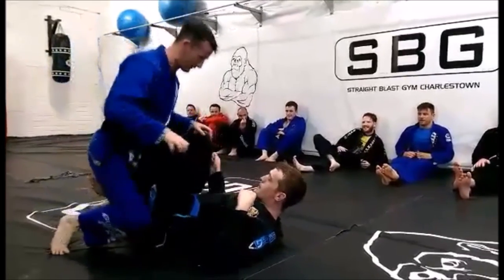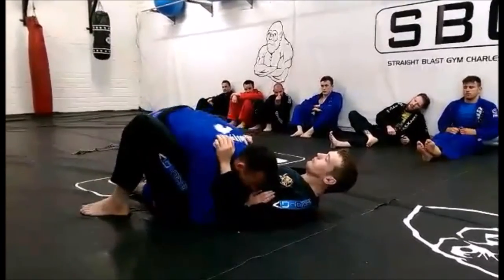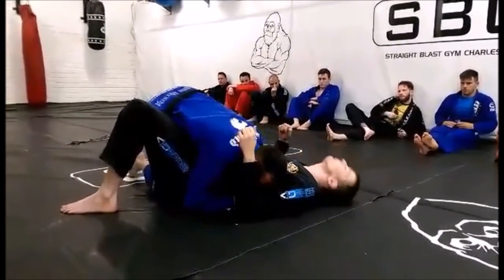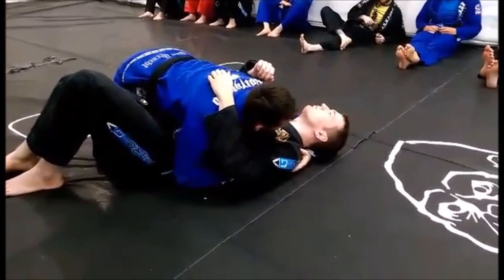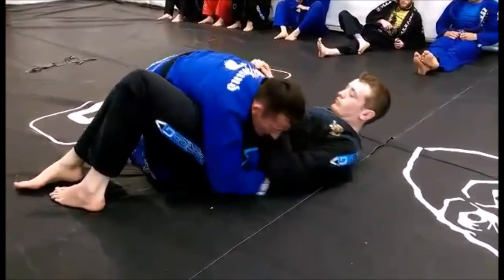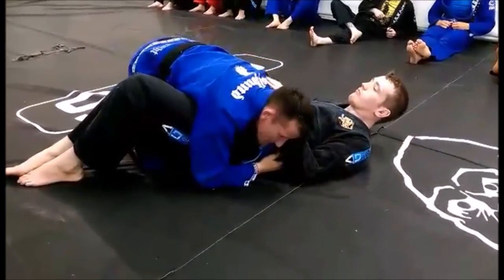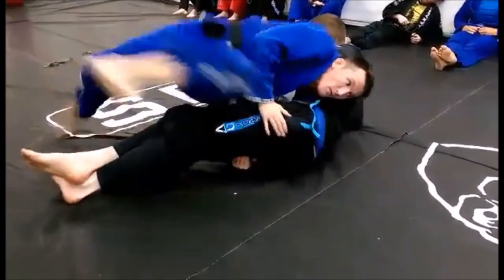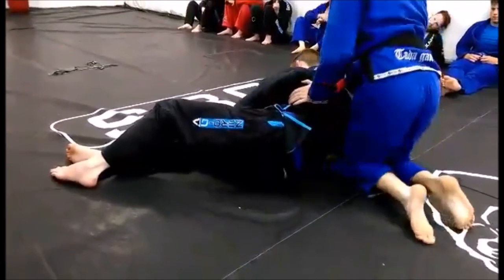Variation of Butterfly Guard Passes Coach Roddy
BJJ Black Belt Owen Roddy coaching a BJJ class in SBG Charlestown.